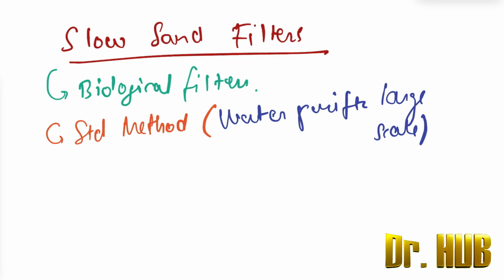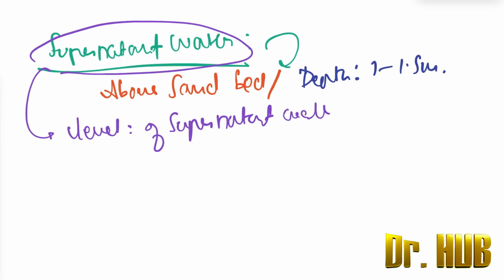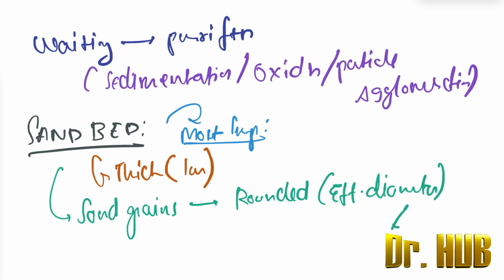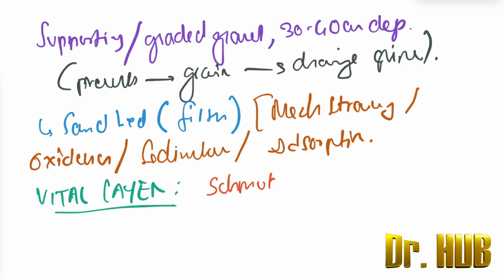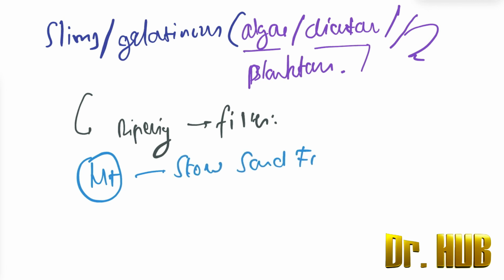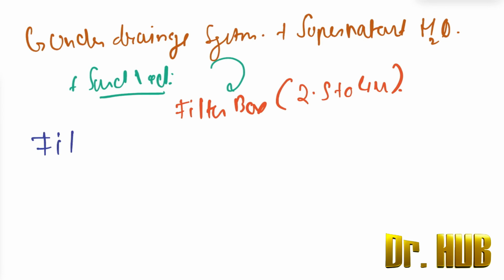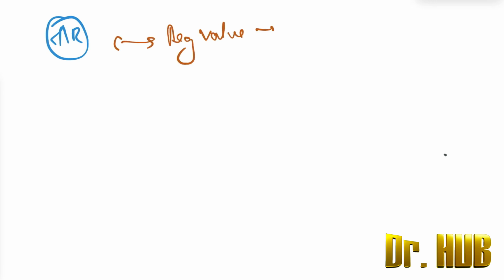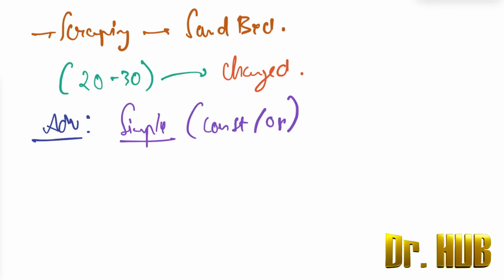Slow sand filters